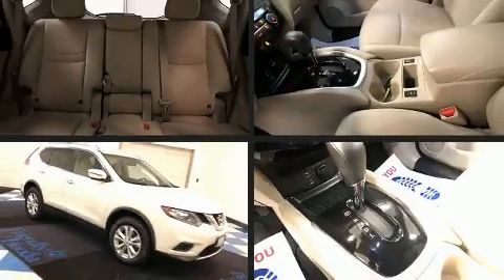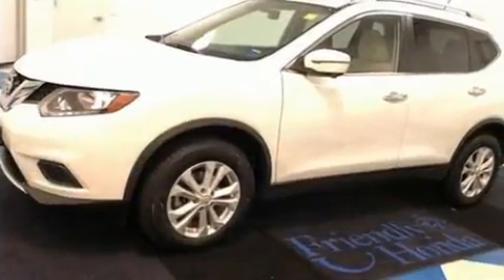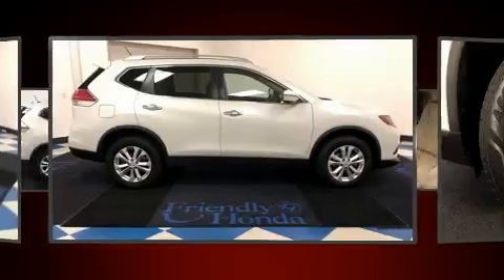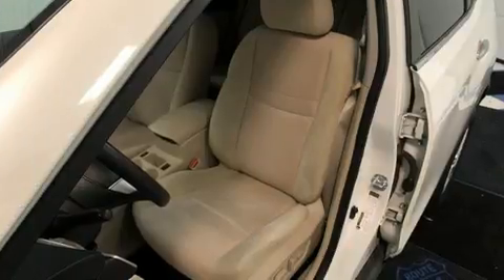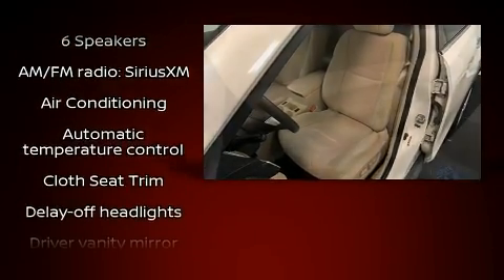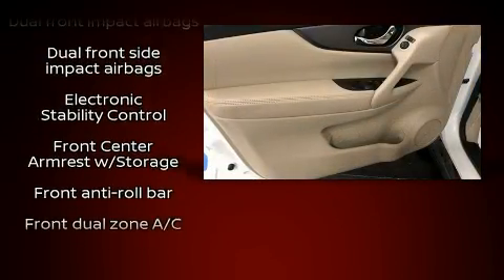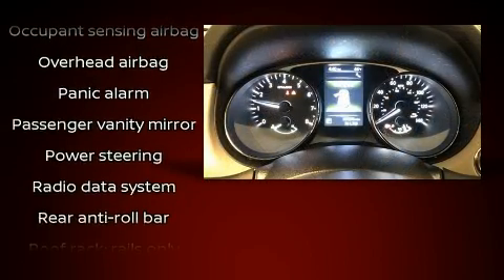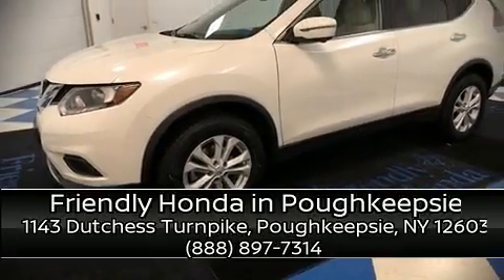2016 Nissan Rogue in Poughkeepsie, NY 12603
Friendly Honda in Poughkeepsie
1143 Dutchess Turnpike

Load your family into the 2016 Nissan Rogue. Smooth gearshifts are achieved thanks to the 2.5 liter 4 cylinder engine, and all wheel drive keeps this model firmly attached to the road surface. Nissan infused the interior with top shelf amenities, such as: a rear window wiper, an outside temperature display, front bucket seats, power door mirrors, remote keyless entry, cruise control, and a split folding rear seat. Audio features include a CD player with MP3 capability, steering wheel mounted audio controls, and 4 speakers, providing excellent sound throughout the cabin. Nissan ensures the safety and security of its passengers with equipment such as: head curtain airbags, front side impact airbags, traction control, brake assist, anti-whiplash front head restraints, ignition disabling, and 4 wheel disc brakes with ABS. Various mechanical systems are monitored by electronic stability control, keeping you on your intended path. It also arrives with a Carfax history report, indicating just one previous owner. We know that you have high expectations, and we enjoy the challenge of meeting and exceeding them! Please don't hesitate to give us a call.